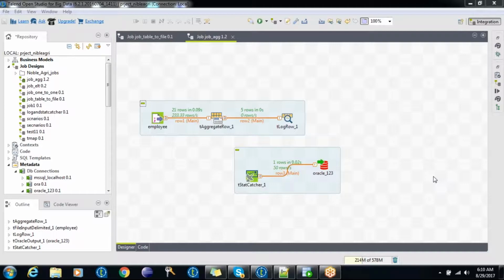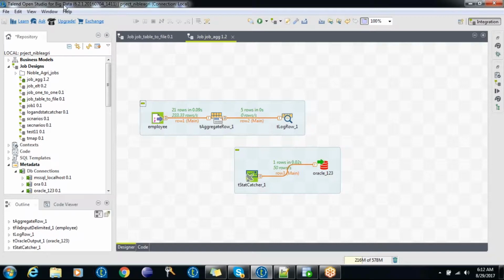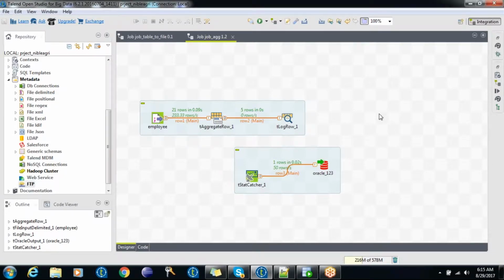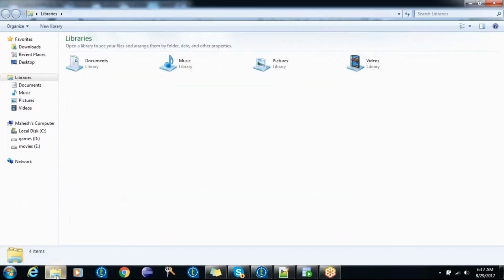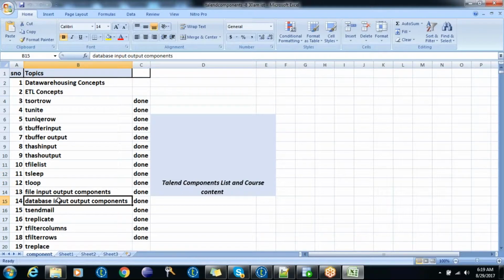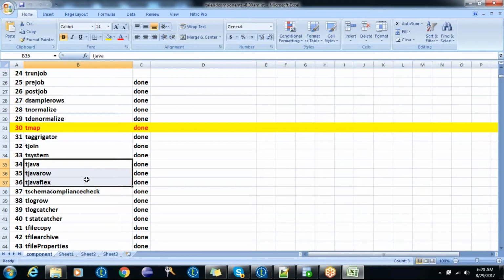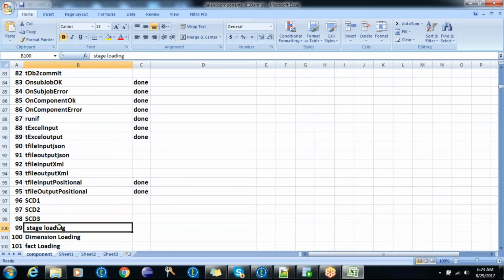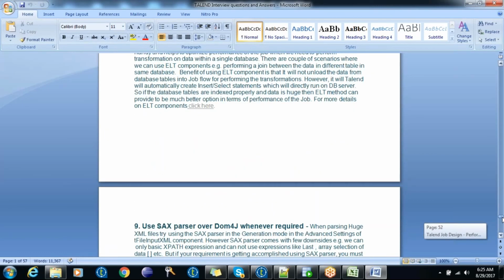Creating Sample Job in Talend || In English || By Mahesh